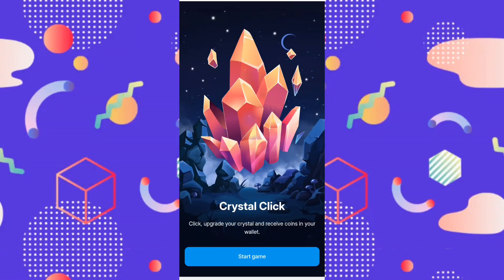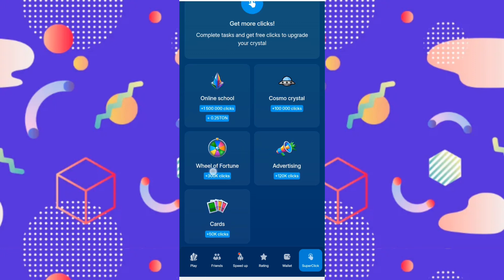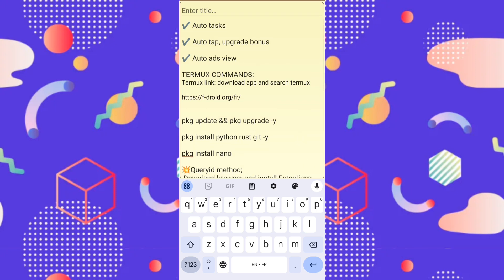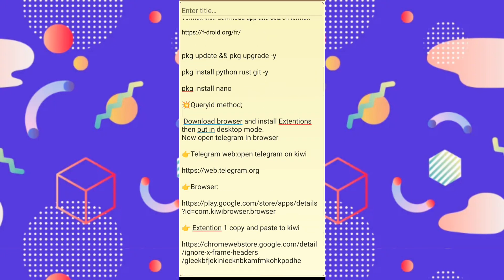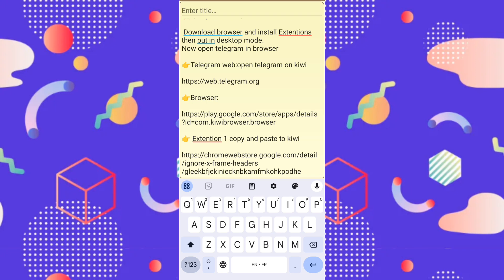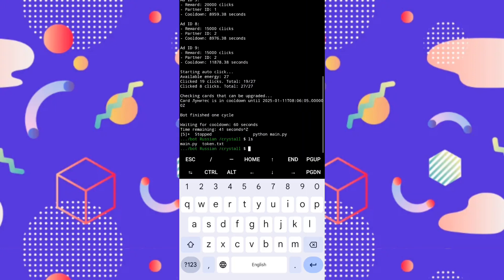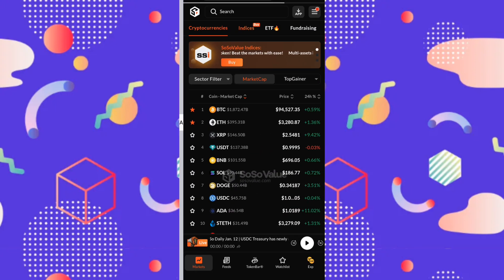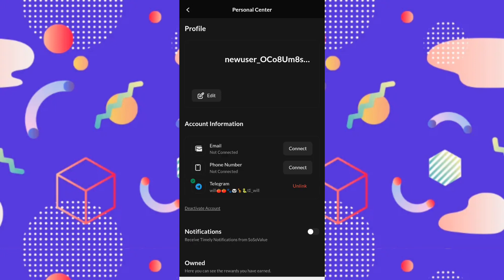Free Ton Coin Mining Bot Get Free Crypto In Wallet Termux Earning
Crystal Click is the first telegram game with payment for tasks in TON. Upgrade your crystal and withdraw it to your wallet!
Complete levels taps and get payed
Hight speed mining
2.5 ton every week for free
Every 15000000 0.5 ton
FEATURE :
1. Auto Task
2. Auto tap
3. Auto claim daily
4. Auto claim free daily ton
5. auto spin
6. auto game
7. auto ads
8. etc

🤑Free airdrop
Join and claim every 12 hours
Claim daily bonus
Withrow
🚨Note :first withrow for free
Second withrow is payed
👉Accumulate coins and withrow at once for free

TERMUX COMMANDS:

Termux link: download app and search termux

TERMUX COMMANDS:install one by one

pkg update && pkg upgrade -y

pkg install python rust git -y

pkg install node

pip install termcolor

pip install pyfiglet

pip install colorama

pip install rich

👉Telegram web:open telegram on kiwi

👉 Extention 1 copy and paste to kiwi

👉Extention 2 : open extension in devolopper mode browse your file and shoose zip file.

🔥Hot project with huge investment be the first.

 ✅Site link:register complete tasks

💰 2000 Value for New Users
💸 25,000 Value bonus for both Inviters & Invitees
🔥 Earn 10% Value rebate everyday from invited friends

🔥Script RATS KINGDOM:age account.

 !! /Termux

Feature :
➯ Completing the task
➯ Multi account

After unzip open in termux and put this command to install all nessesary files

Edit query.txt

Put your queryid (you can put more then one )

now run script

python bot.py